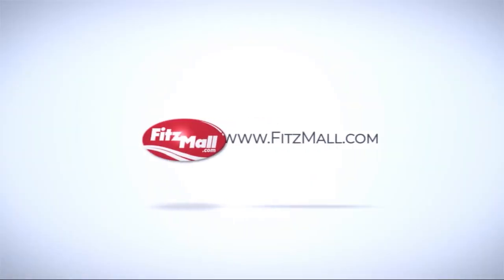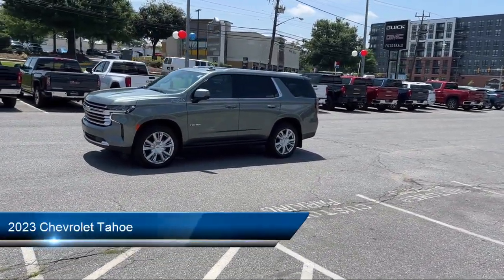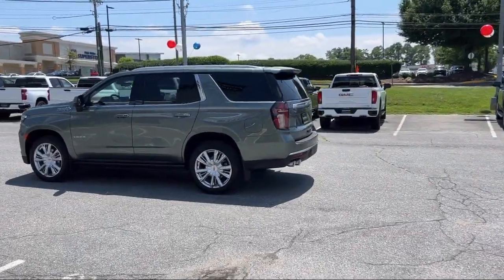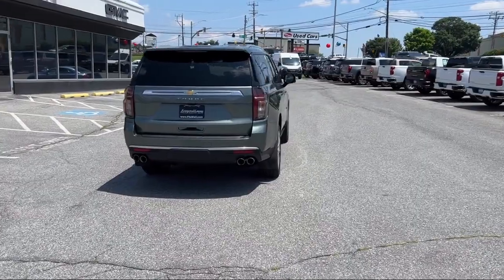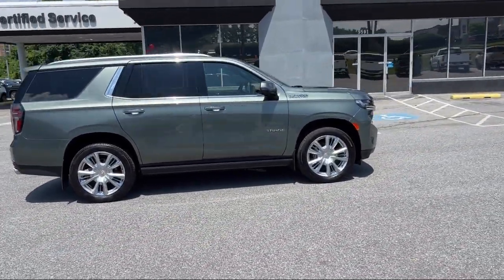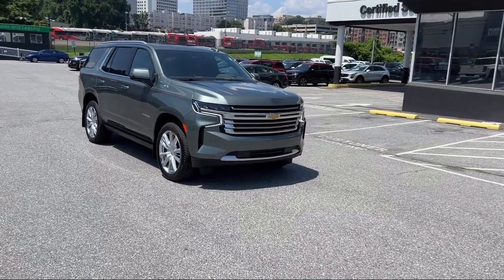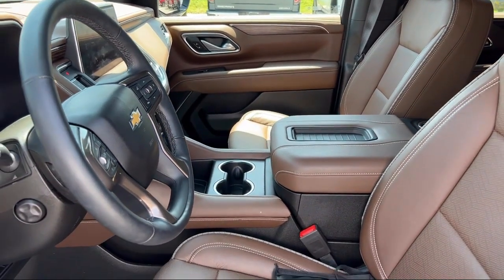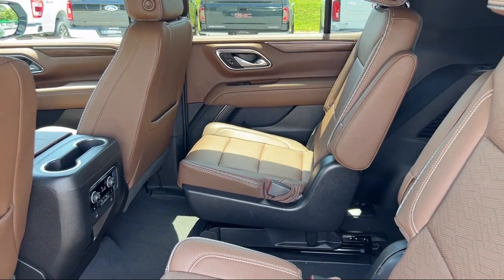2023 Chevrolet Tahoe 4WD 4dr High Country Rockville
2023 Chevrolet Tahoe 4WD 4dr High Country - Stock Number: G401091A - VIN: 1GNSKTKL0PR194182.